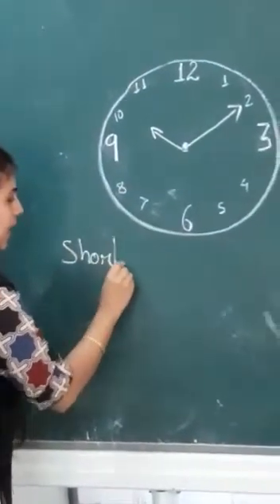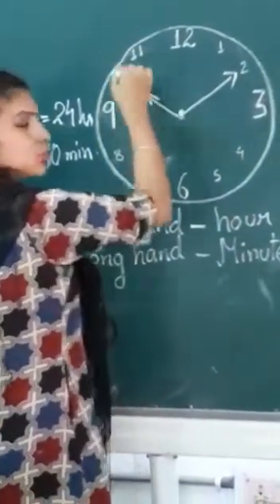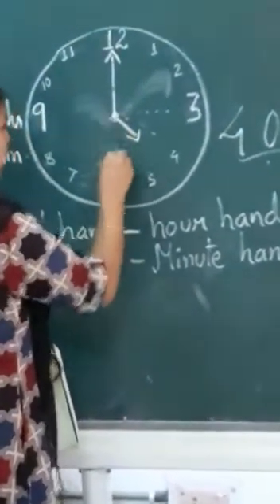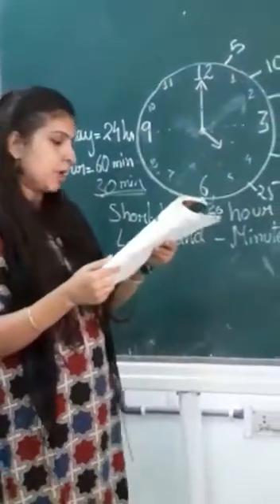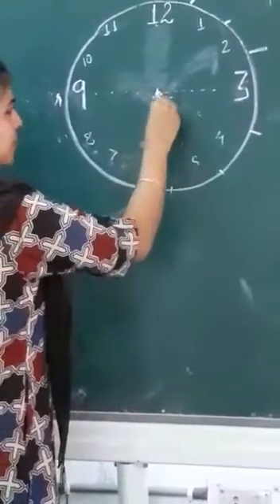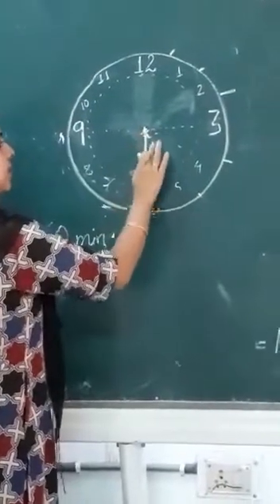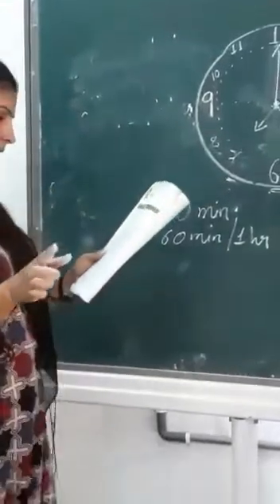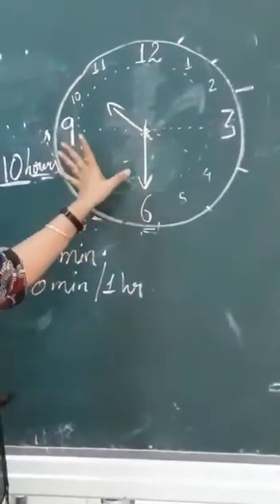CH 9,NCERT practice book VIVA, FUNDAY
clock face, hands, hours and minutes